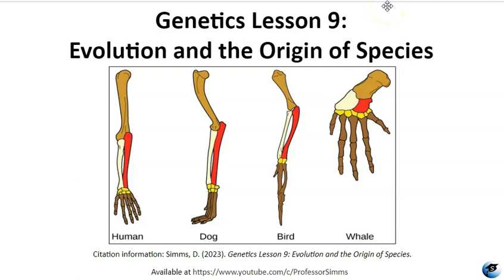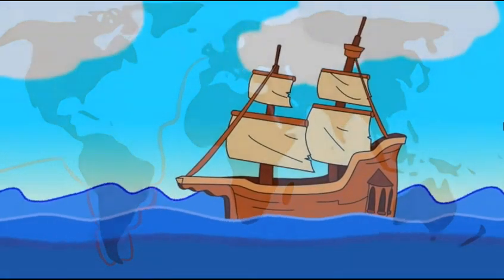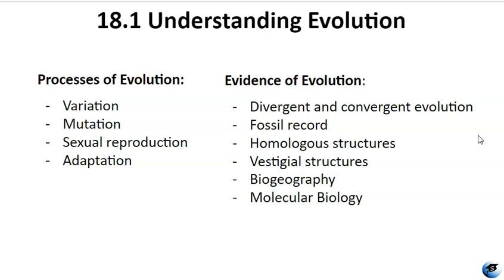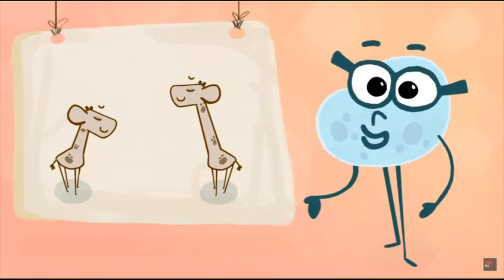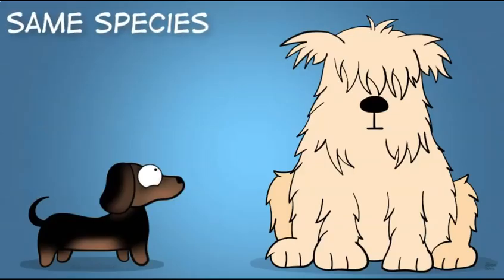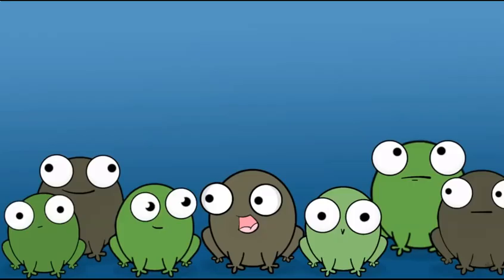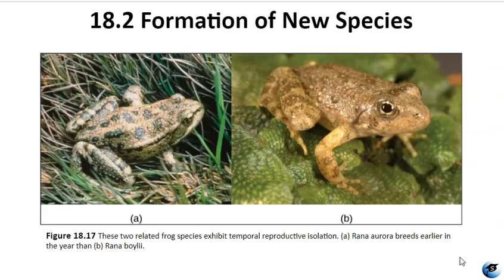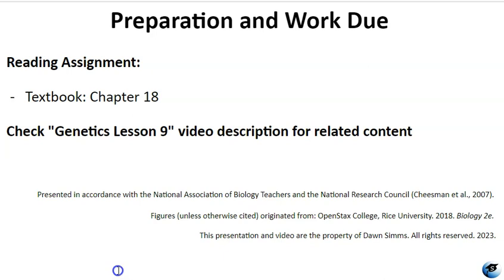Genetics Lesson 9: Evolution and the Origin of Species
Jump To Topics:

Learning Objectives: 00:19
Evolution and Evolutionary Biology: 00:48
Natural Selection and Darwin's Postulates: 03:19
Processes of and Evidence for Evolution: 09:03
Misconceptions of Evolution: 12:57
Formation of New Species: 18:09
Reconnection and Speciation Rates: 34:38
Preparation and Work Due: 37:52